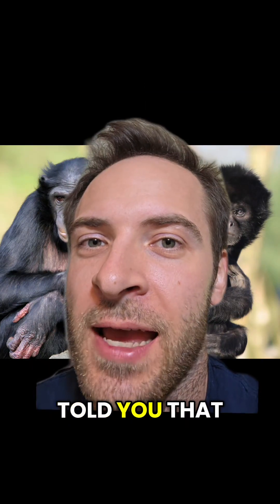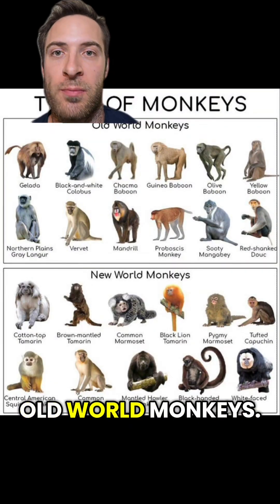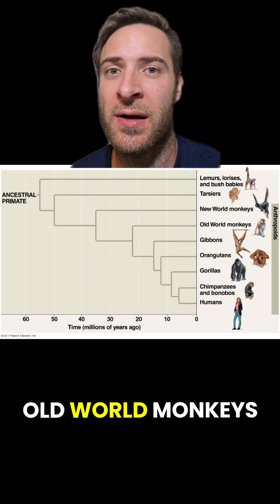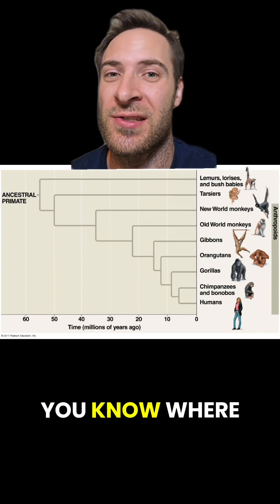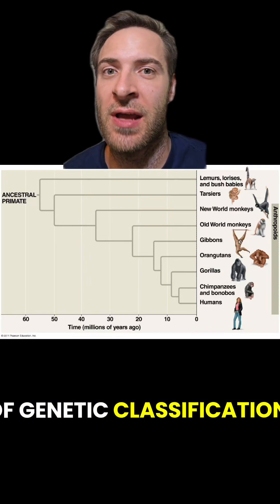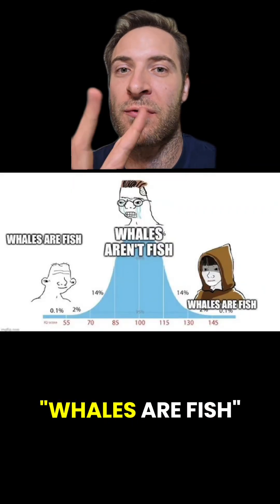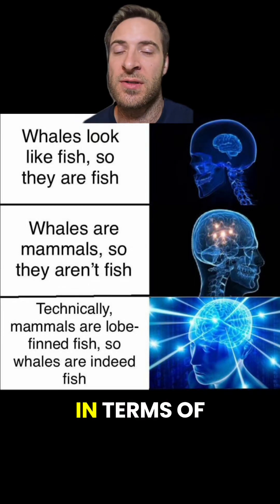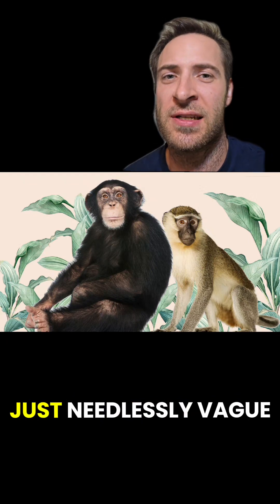What's the difference between monkeys and apes?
How can you distinguish monkeys and apes? Apes don't have tails, but what if I told you that apes ARE monkeys...?

I teach college biology and zoology and do voice impressions! I love nature and animals so let me know what video ideas you'd like to see next!